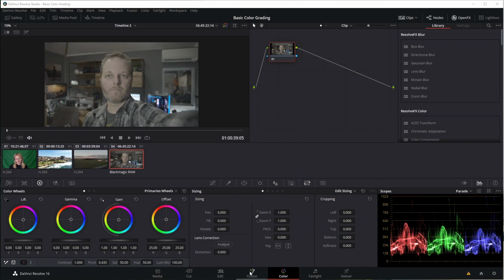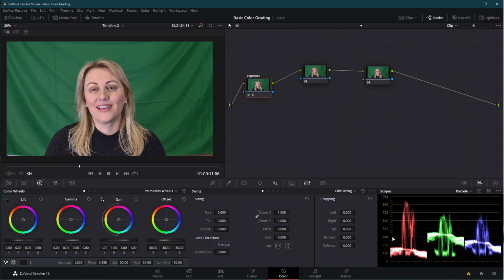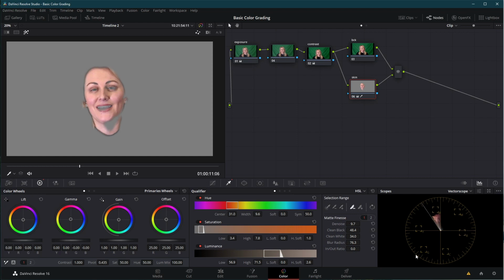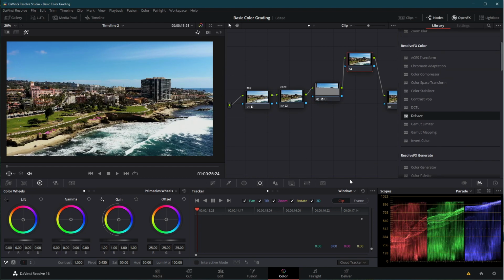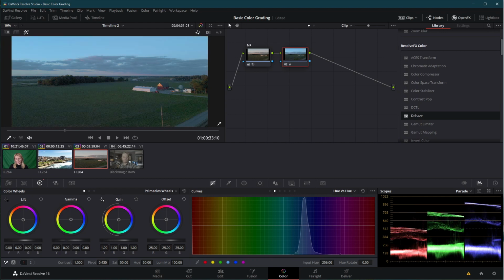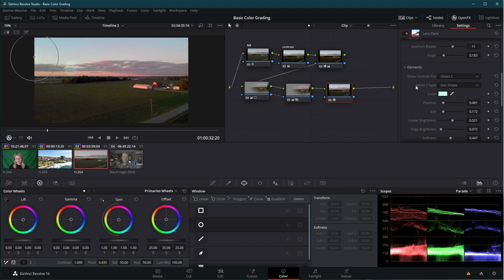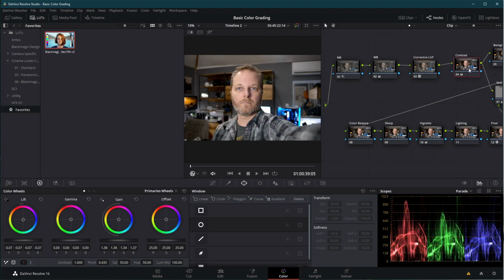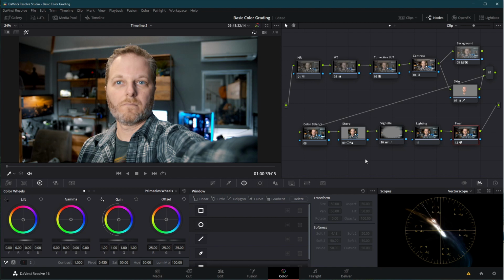How to Color Grade in Davinci Resolve 16.2 - Skin Tones, Qualifiers and more!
In the sixth episode of our davinci resolve for beginners we learn how to color grade in Davinci Resolve 16.2.  The episode takes us through color grading 4 different clips of different scenes and codec's shot on 4 different cameras.  We review Node types, how to color grade skin tones, Color Wheels, Scopes (Parade and Vectorscope), Parallel nodes mixing layers, qualifiers, OpenFx and More!

This video intends to take you from minimal Color Grading experience and knowledge to fully functional tool with a view of some of the concepts along the way.

Camera Setups
Crisp, action, Corporate look Lens of All Times
Temp controlled Battery Light Stand